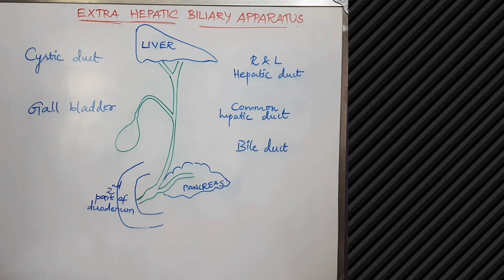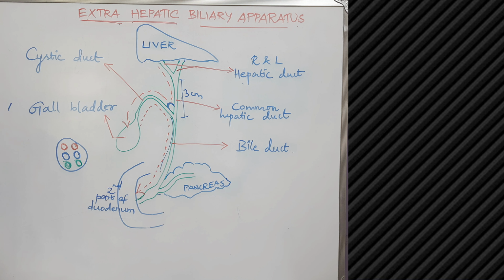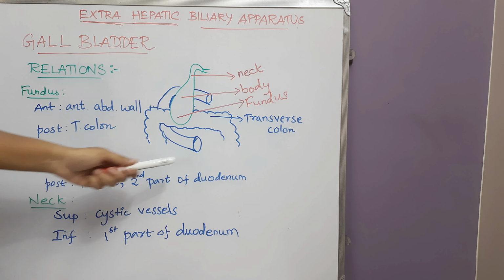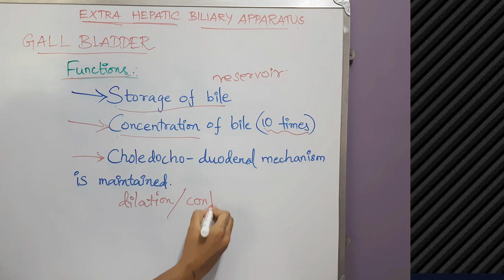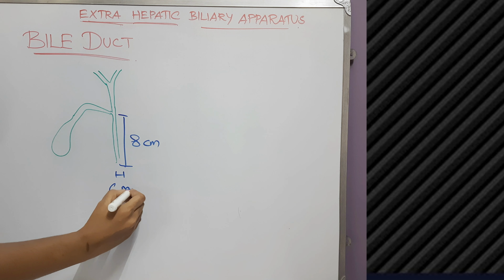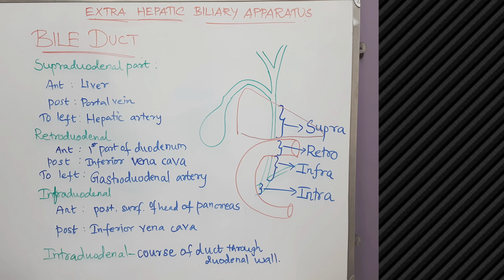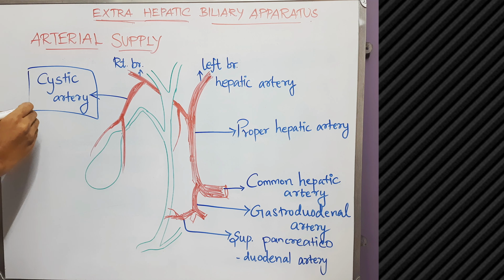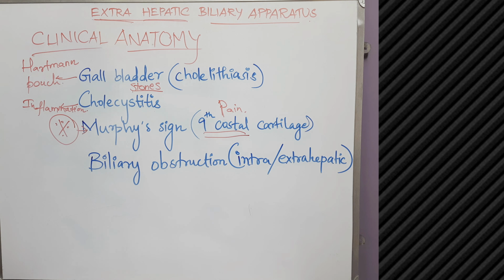Extra hepatic biliary apparatus | Anatomy | Explanation